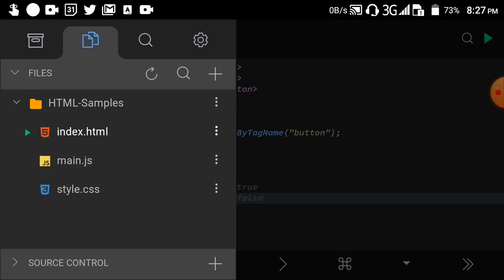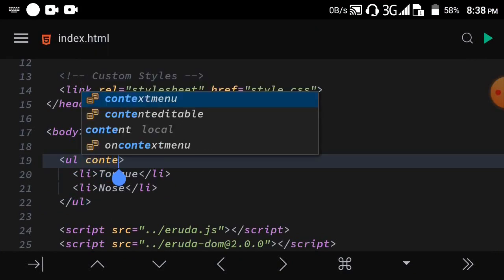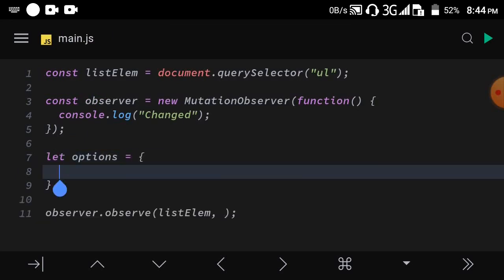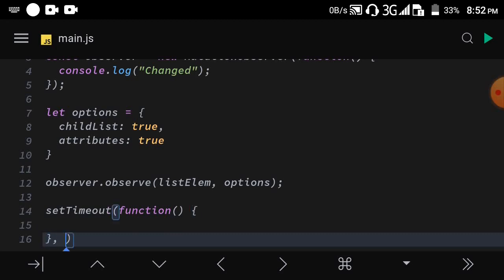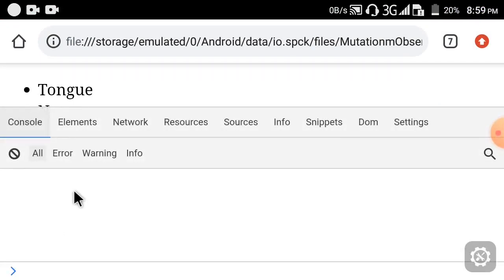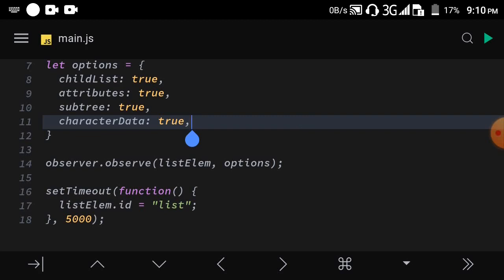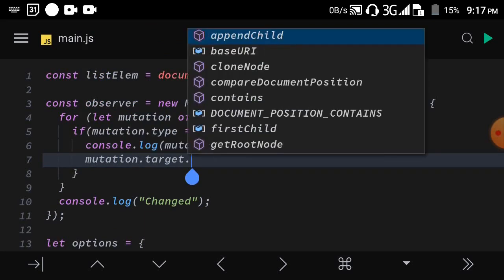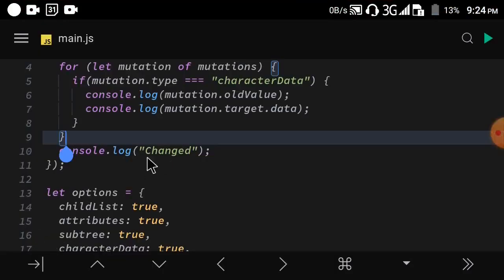Observing the DOM with the MutationObserver API - Part 1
In this video, I talked about using the JavaScript MutationObserver API. Perfect for intermediate JavaScript learners. I know the video is kinda too long but it’s my way of explaining things that makes it so long.